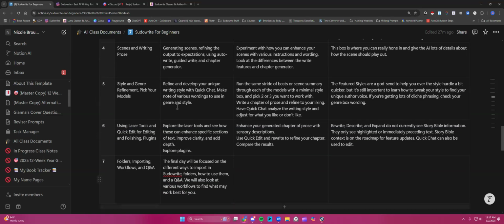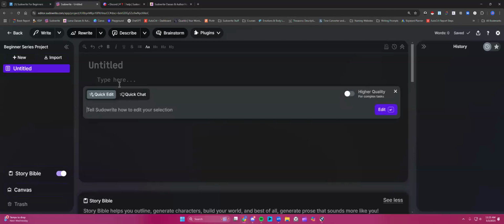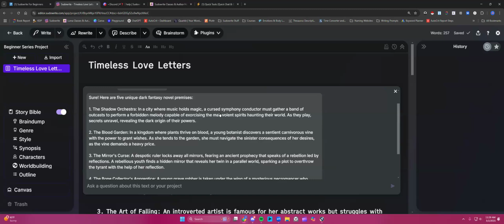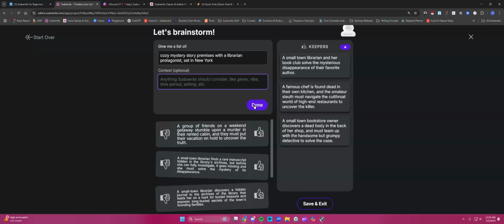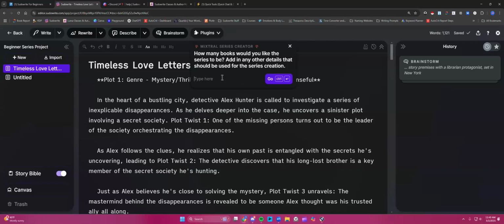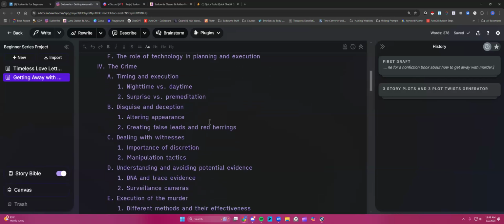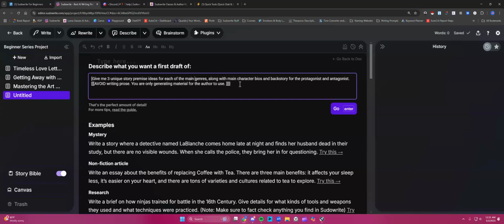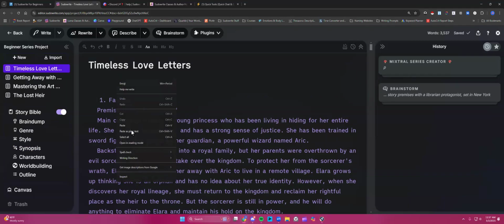Sudowrite for Beginners (Day 1 of 7) with Nicole Broussard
Join Nicole Broussard, author and Lead Ambassador at Sudowrite, for Day 1 of this comprehensive 7-day beginner series on mastering Sudowrite. In this session, Nicole introduces the fundamentals of getting started with Sudowrite and demonstrates multiple methods for brainstorming story premises.

What you'll learn:
- Introduction to Sudowrite's basic features and interface
- How to create new projects
- Multiple methods for generating story ideas using:
• Quick Chat (free feature)
• Brainstorm tool
• First Draft
• Plugins
• Brain Dump
- Tips for experimenting with different genres
- How to use AI effectively for story development
- Account settings and community resources

Key takeaways:
- The importance of starting with a fresh project while learning
- How to use different Sudowrite features for brainstorming
- Understanding credit costs for various features
- Tips for improving AI outputs

This class is perfect for:
- Complete beginners to Sudowrite
- Returning users wanting a refresh on features
- Writers looking to understand the basics of AI writing tools

This is Day 1 of a 7-day series designed to help writers master Sudowrite's features and develop their own effective workflow. Join Nicole as she breaks down the learning curve and helps you get started with confidence.

Find more free live events on the Sudowrite events calendar

Join our friendly community and discover more resources in our Discord server